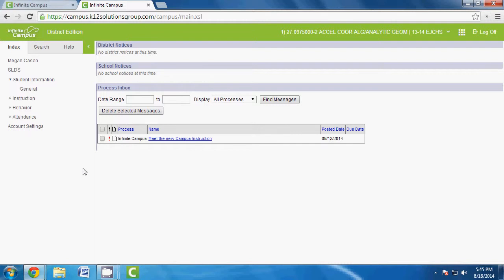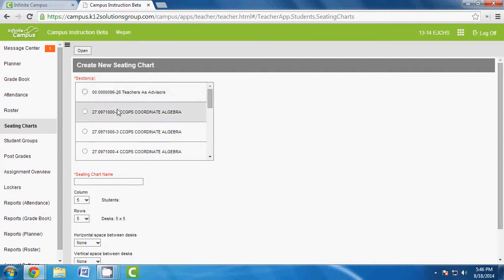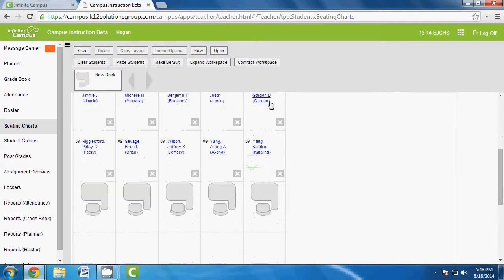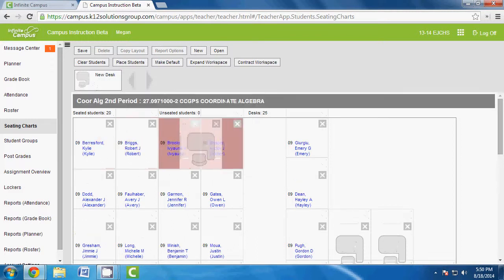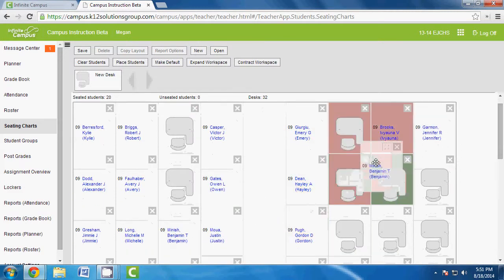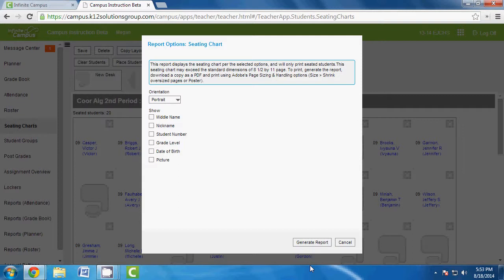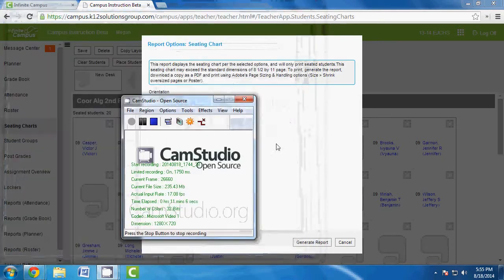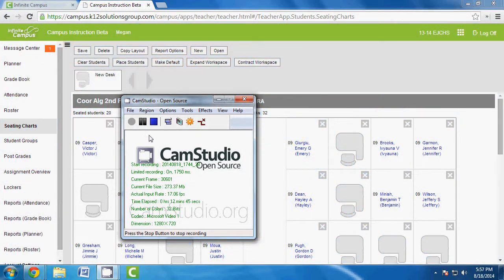Seating Arrangement Revision 1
How to set a Seating Chart in Infinite Campus.